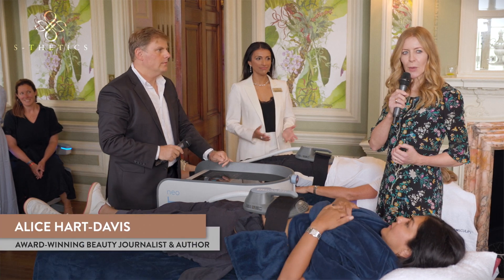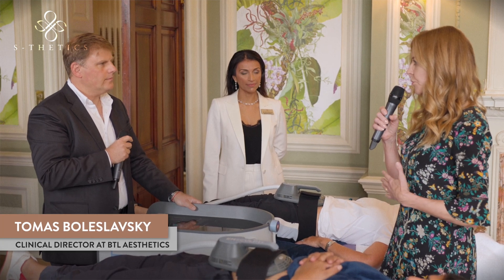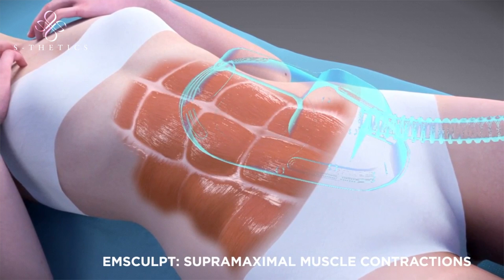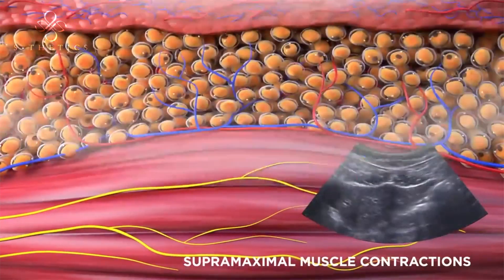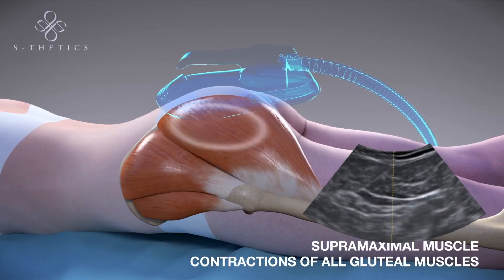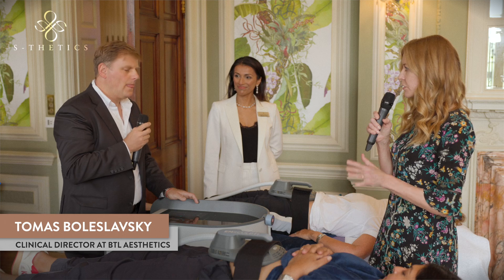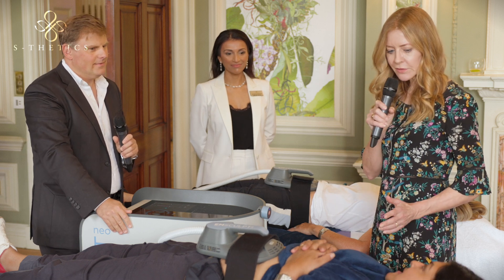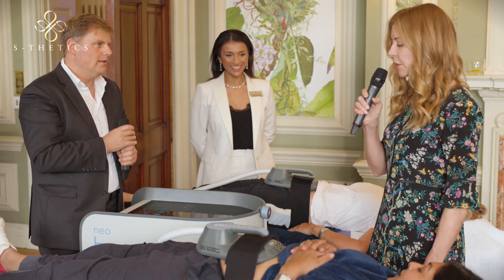How Does EMSCULPT NEO And Its HIFEM+ Technology Work?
🙋 High Intensity Focused Electromagnetic Field (HIFEM+) technology is one of the most significant innovations in our world of aesthetic and regenerative medicine, in recent years

💭 But do you know how this exciting technology, part of the EMSCULPT NEO device,  actually works?

👉 We put this question to none other than Tomas Boleslavsky, Clinical Director - International Operations for @btlaesthetics and a central figure in the research, development and launch of this innovative technology

👉 EMSCULPTNEO delivers more fat reduction and muscle growth than any single gold standard product

👉 It is also FDA-cleared to now treat an incredible 10 different body areas

👉 Including the new flank applicators, specifically designed to treat the love handles

🚀 Launching at S-Thetics Clinic this Wednesday 28th October

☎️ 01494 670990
📍 S-Thetics Clinic in Beaconsfield Old Town, Buckinghamshire